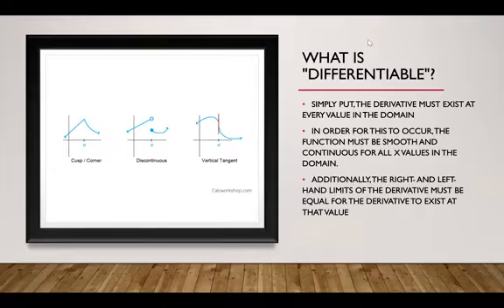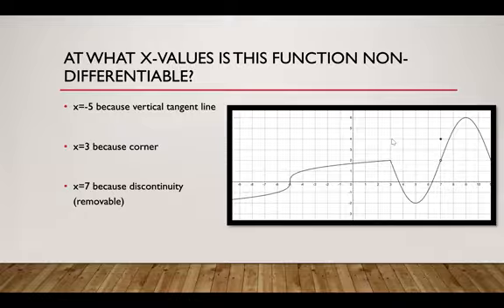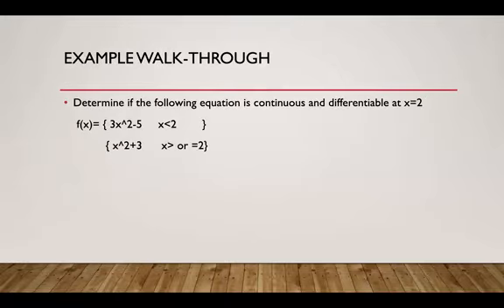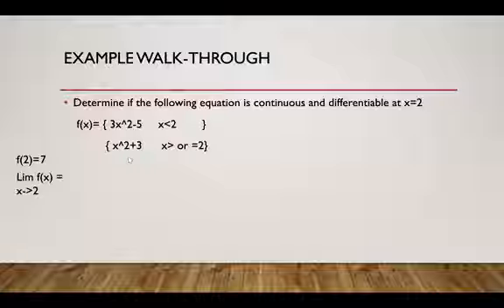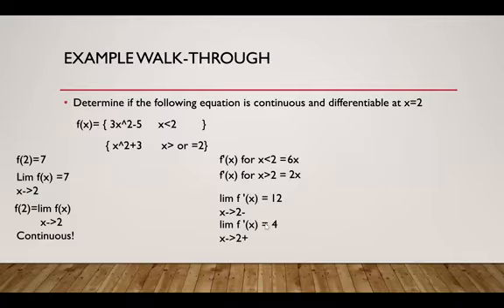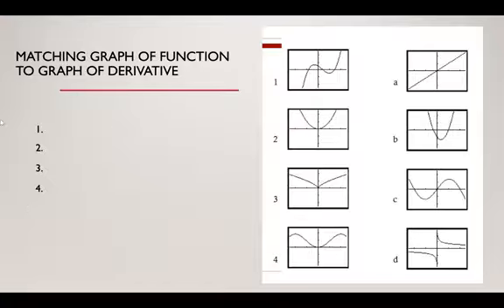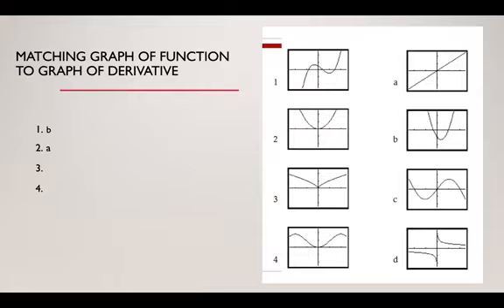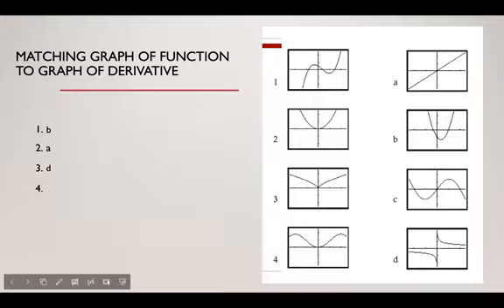Limit Definition of a Derivative